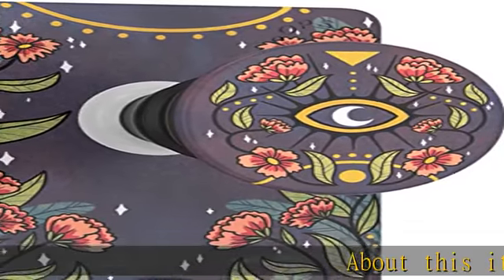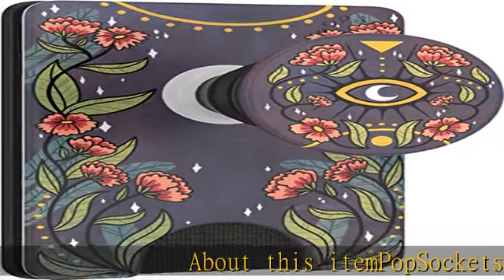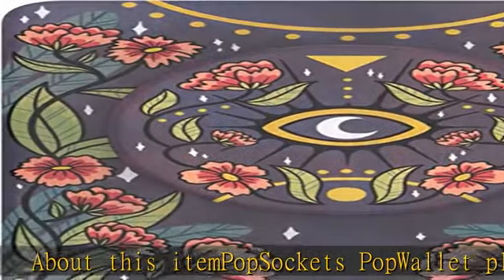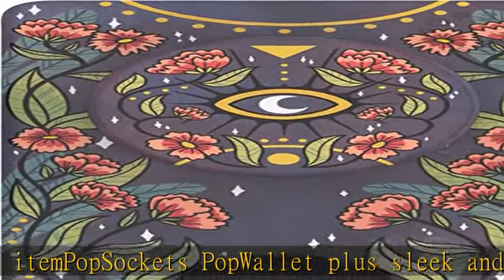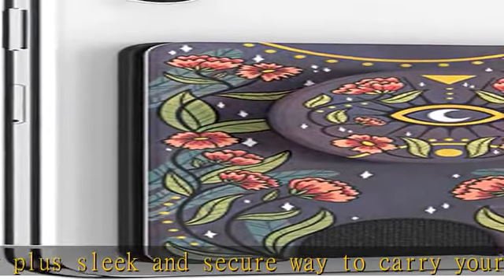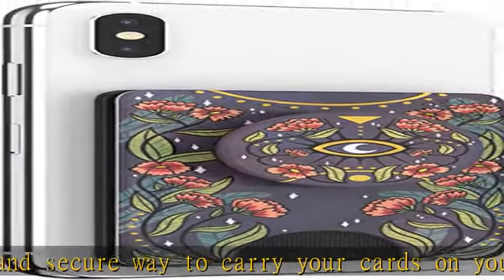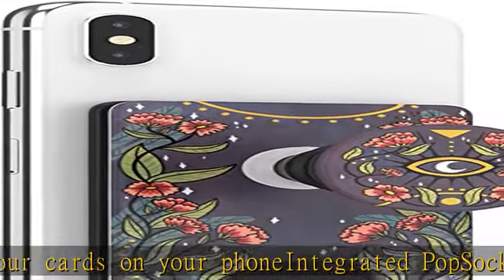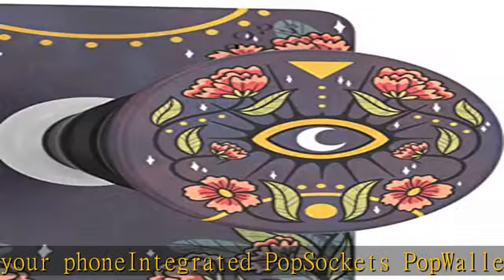PopSockets: Phone Wallet with Expanding Phone Grip, Phone Card Holder - Floral Bohemian